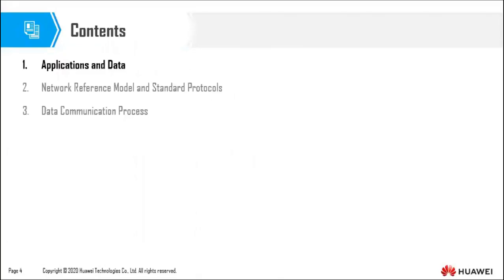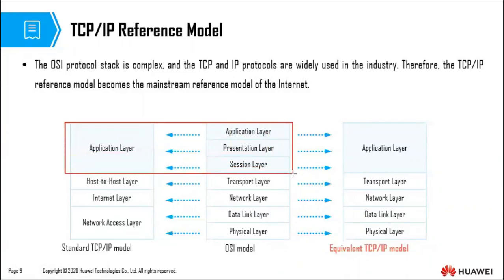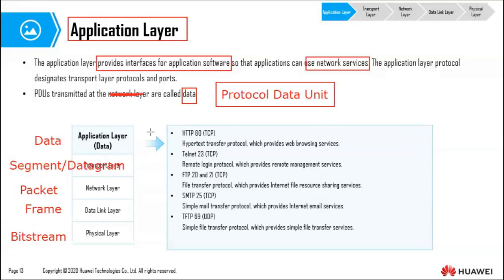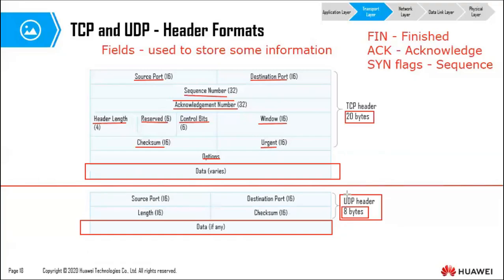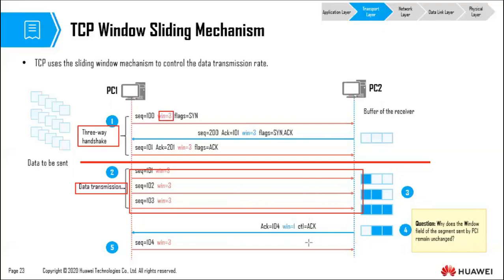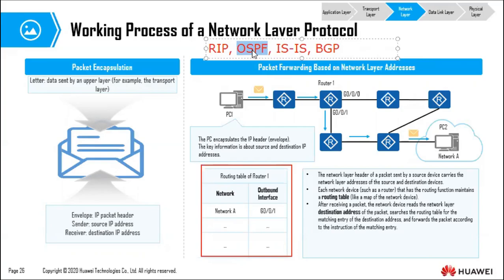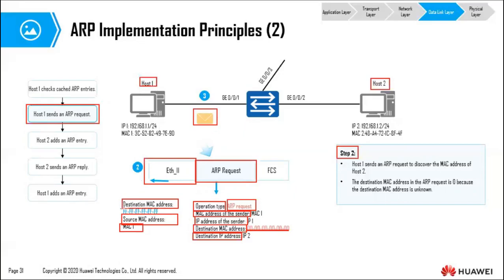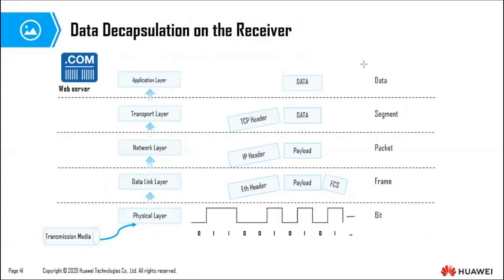Topic 2 Network Reference Model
*Subtopics*
00:00 Applications and Data
09:42 Network Reference Model and Standard Protocols
02:40:24 Data Communication Process

*Foreword*
- In the digital era, various information is presented as data in our life. What is data? How is data transmitted?
- In this course, we will use the network reference model to understand the "life" of data.

*Objectives*
On completion of this course, you will be able to:
- Understand the data definition and transmission process.
- Understand the concepts and advantages of the network reference model.
- Understand common standard protocols.
- Understand the data encapsulation and decapsulation processes.